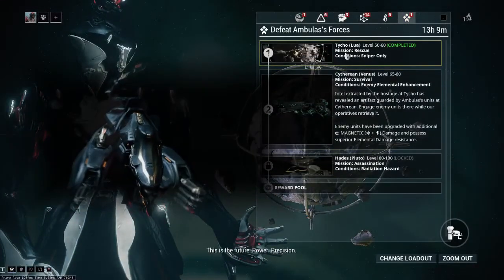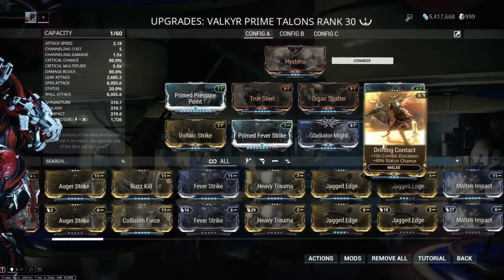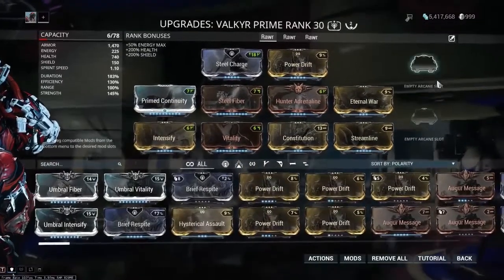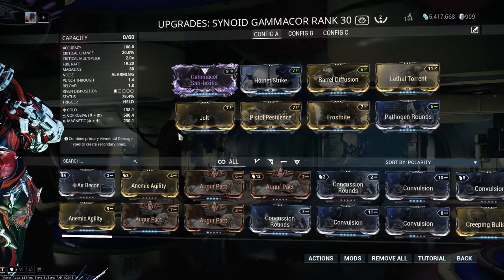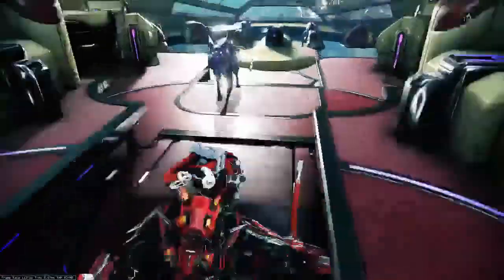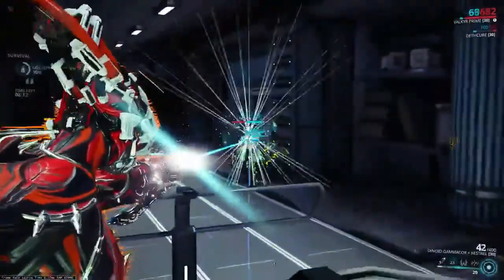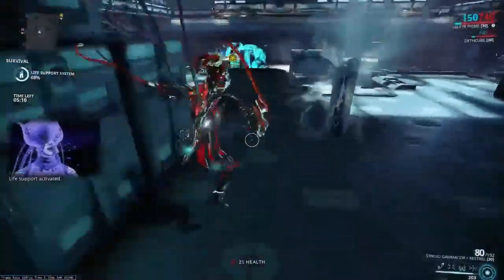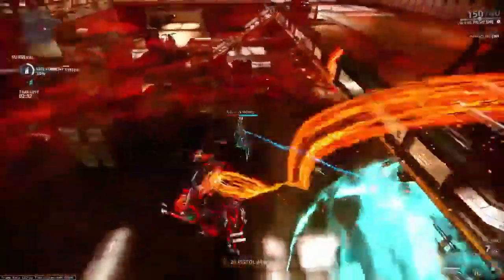Randomizer Monday #8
Weekly content: On
Tryhard mode: Off
Every Monday, I'll be randomizing my Warframe loadout and playing the result in a sortie as well as discussing all the builds involved.  No memes, no fancy editing, just some uncut gameplay.

Random loadout:
Valkyr Prime
Synoid Simulor
Synoid Gammacor
Kestrel